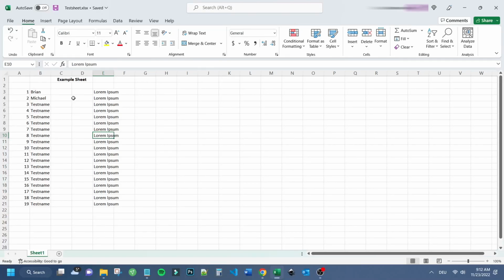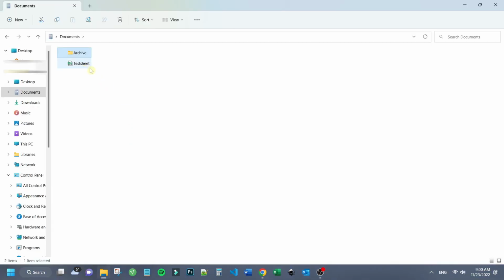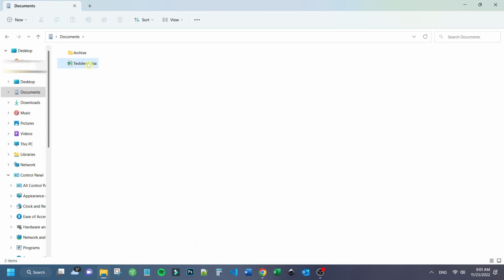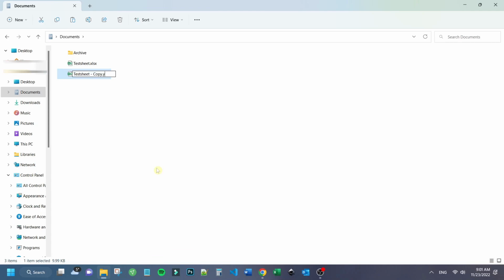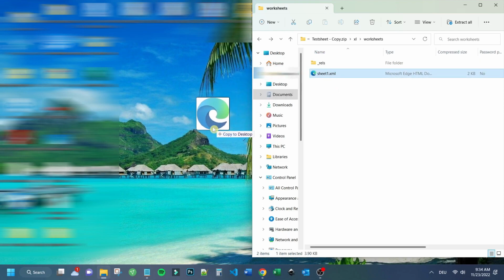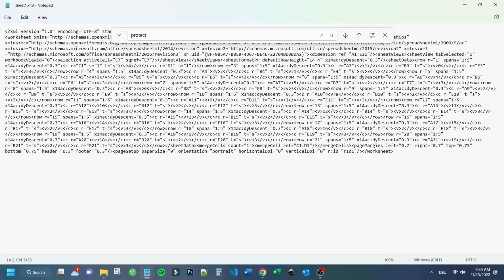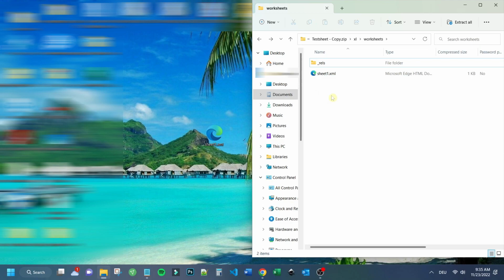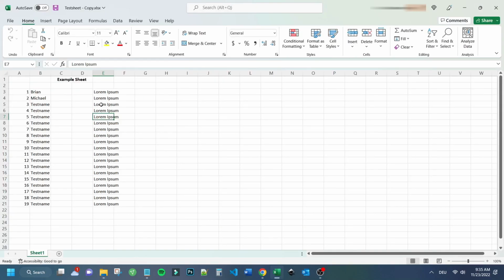How to Unprotect a Excel Sheet WITHOUT a Password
Hi Folks, in this video you'll  learn how to UNLOCK Protected Excel Sheets WITHOUT Password the easy way!

Everybody once in a while forgots his or her password, also in Excel Worksheets, so we provide the easiest and quickest solution, so that you can unlock your Protected Excel Sheets, even if you have already forgotten the password.